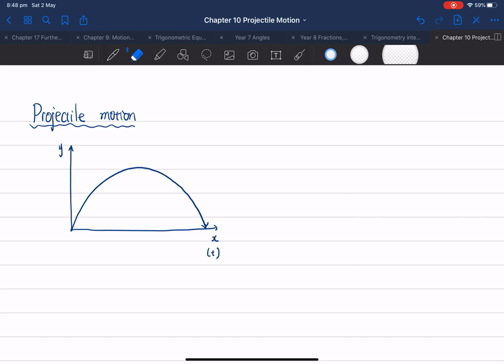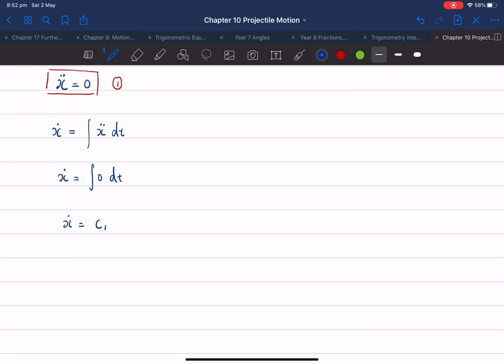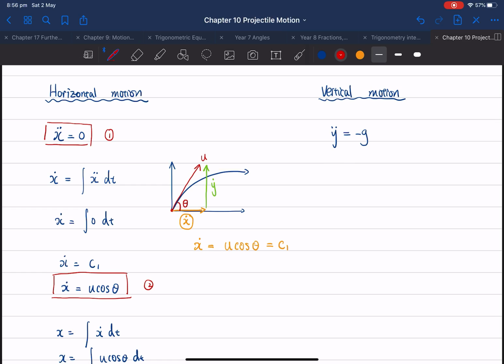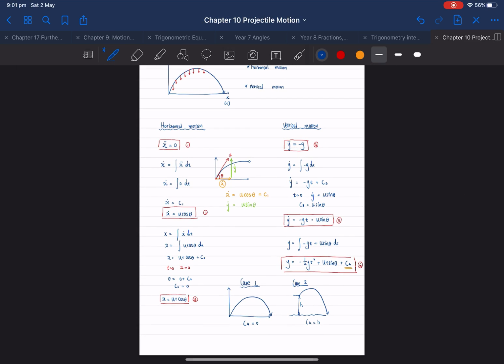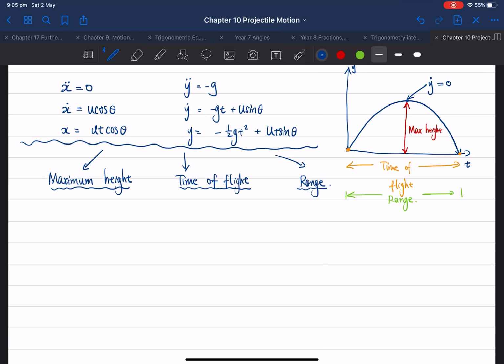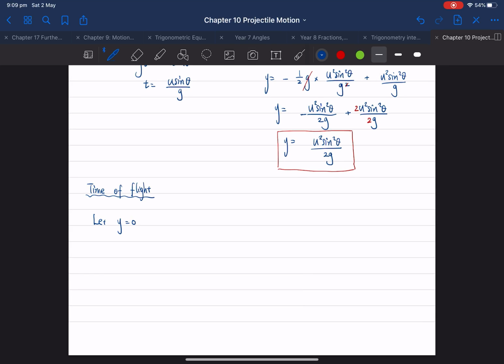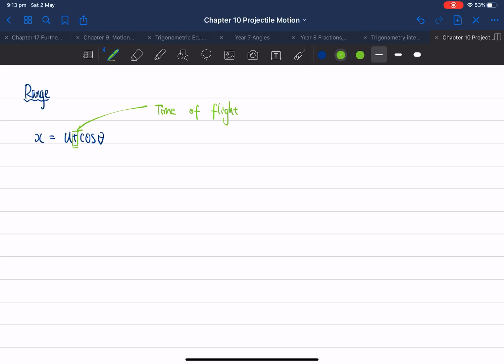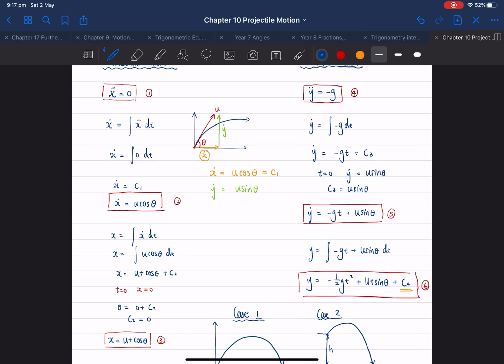10A Projectile motion — the time equations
A projectile is something that is thrown or fired into the air, and subsequently moves under the influence of gravity alone. Notice that missiles and aeroplanes are not projectiles, because they have motors on them that keep pushing them forwards. We shall ignore any effects of air resistance, so we will not be dealing with things like leaves or pieces of paper where air resistance has a large effect. Everyone can see that a projectile moves in a parabolic path.

SPECIFYING MOTION BY SPEED AND ANGLE OF INCLINATION: The velocity of a projectile can be specified by giving its speed and angle of inclination.